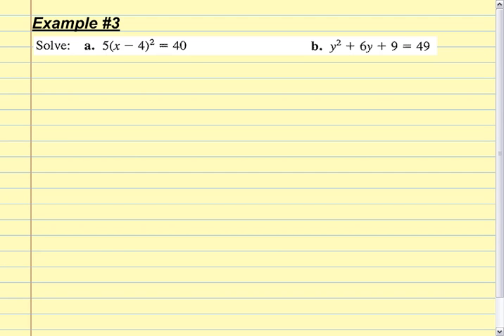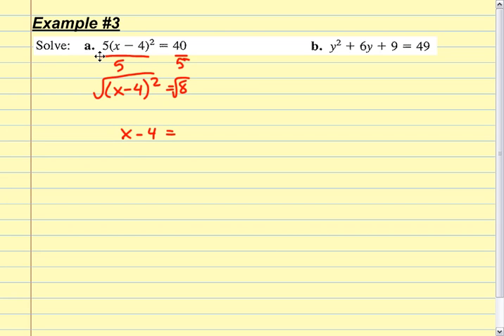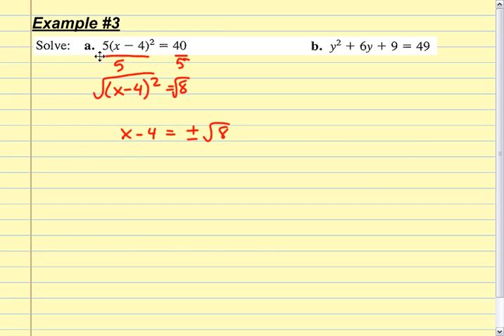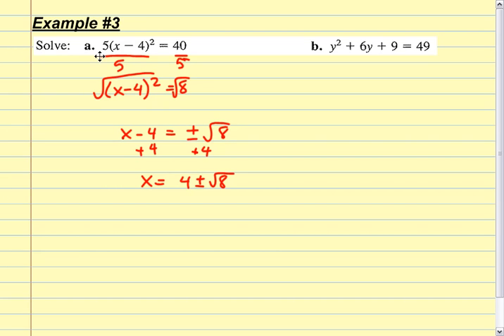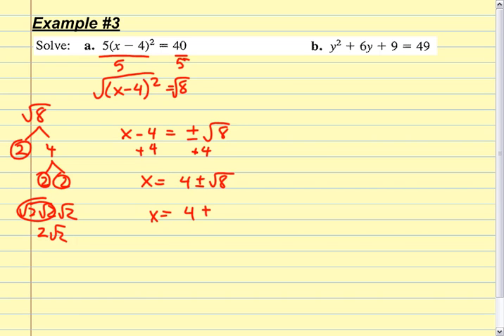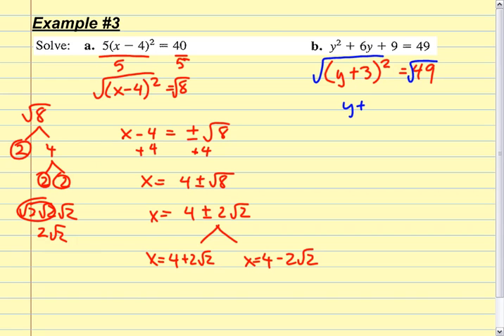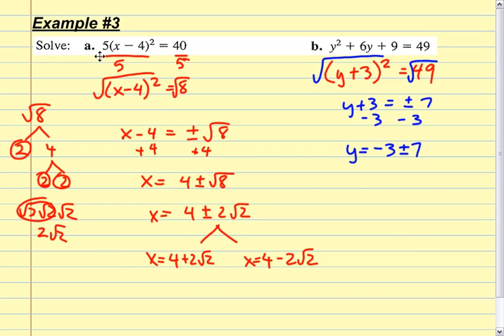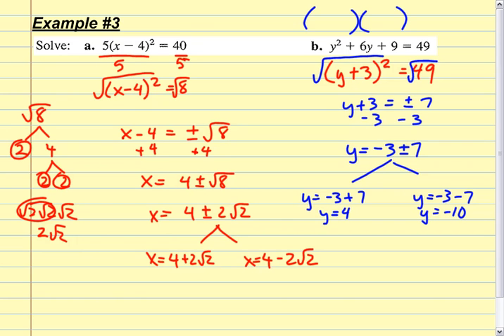Alg I, 12.1.3a